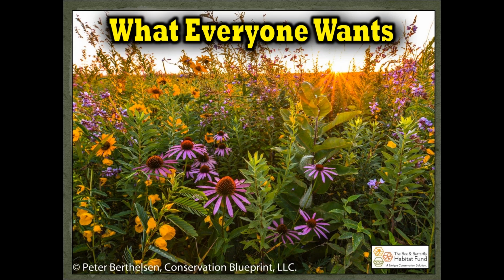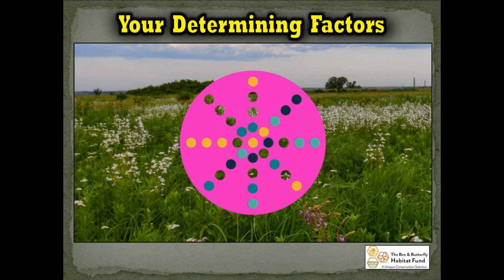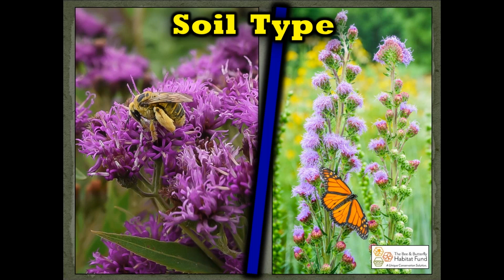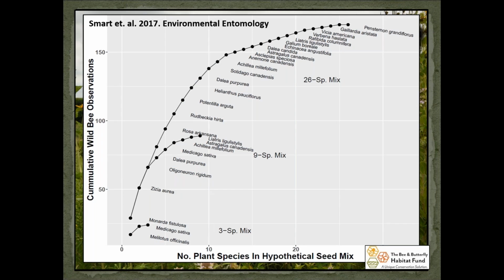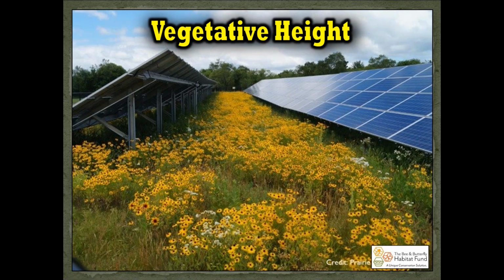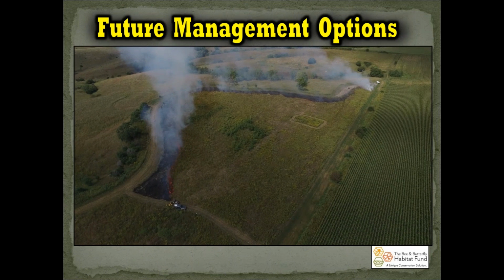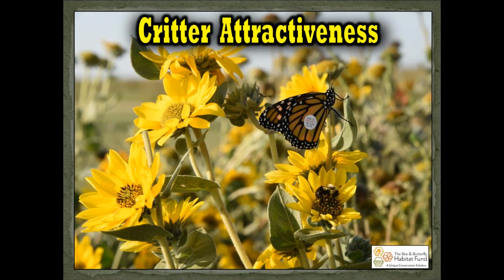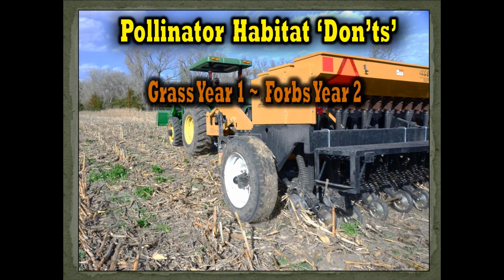The Art & Science of Pollinator Seed Mixture Design - February 20, 2019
Presenter: Pete Berthelsen, The Bee & Butterfly Habitat Fund, Rights-of-Way as Habitat Working Group meeting on February 20, 2019 at the Renaissance Schaumburg Convention Center in Schaumburg, Illinois.

This presentation highlights a variety of factors to consider when designing seed mixes.